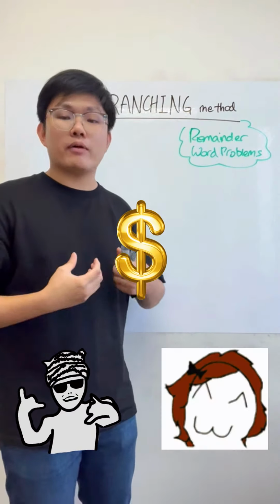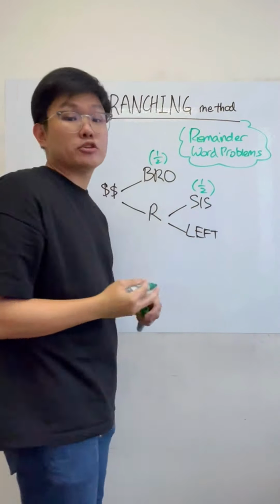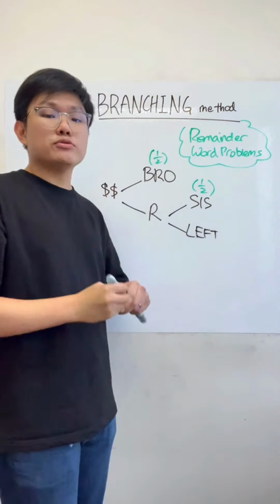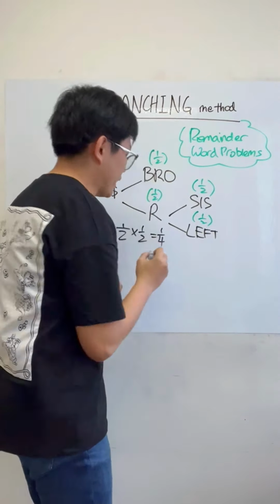Master PSLE Math Concepts - Branching Method (Fractions) Part 1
What is the branching method and when can you use this method? Our teacher, Teacher Jason will explain the branching method and how you can apply it in a PSLE question.